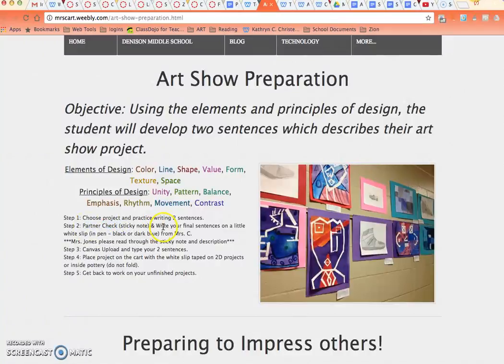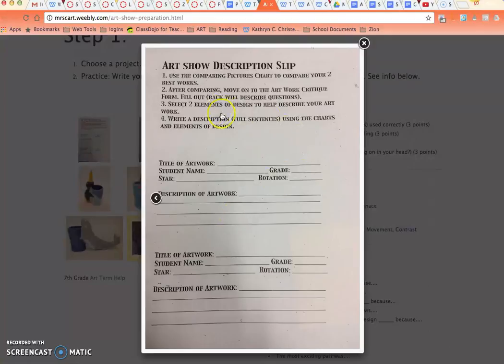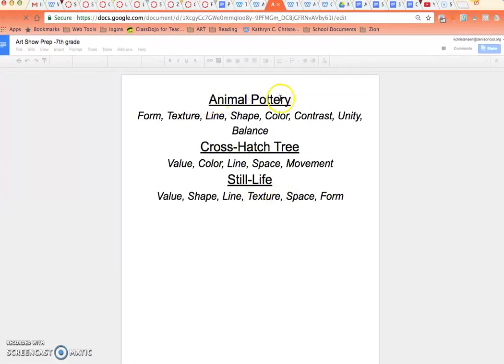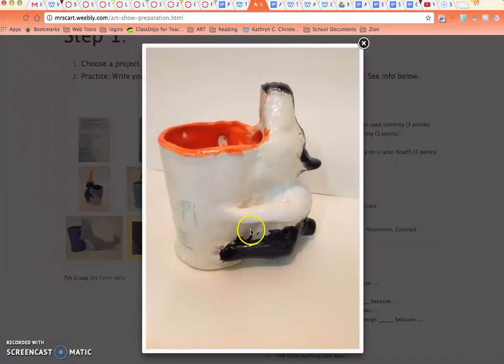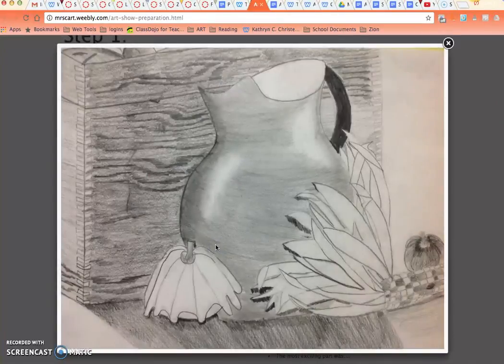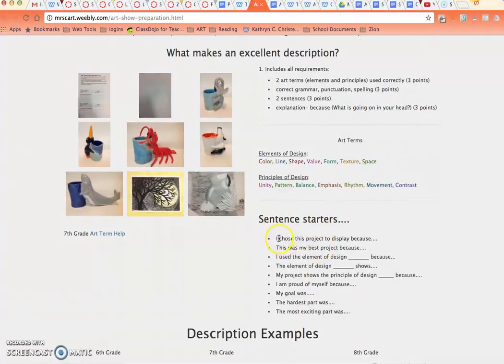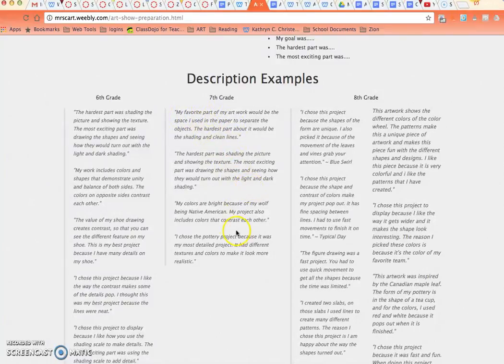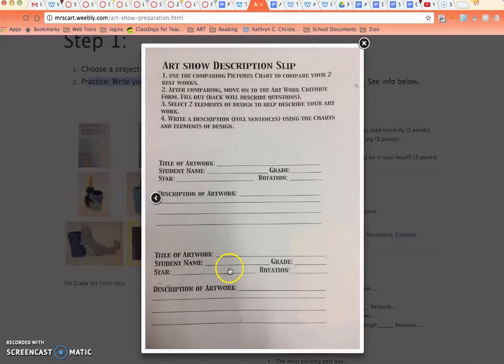Art Show Prep - 7th Grade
7th Grade art show descriptions